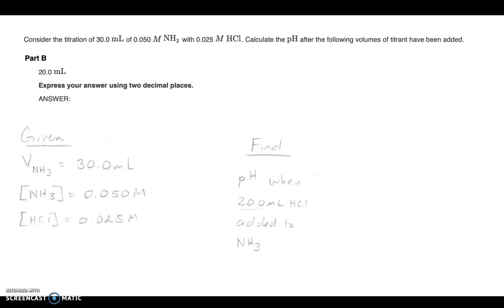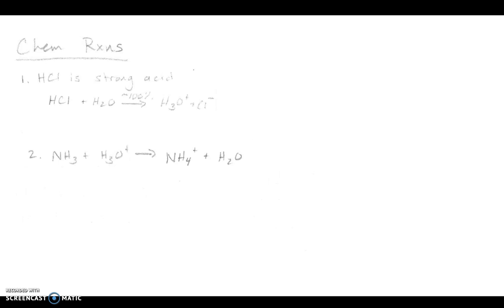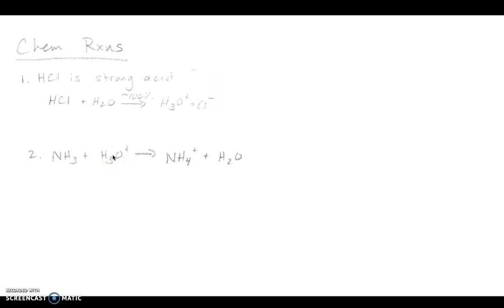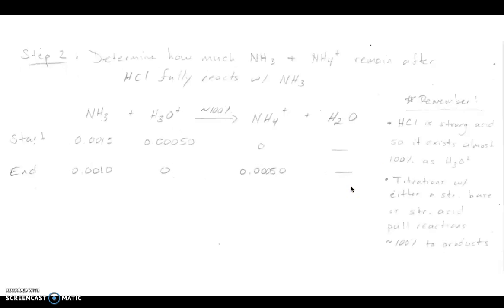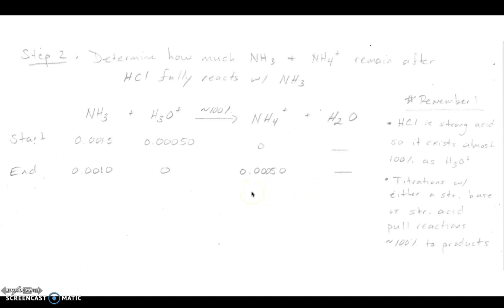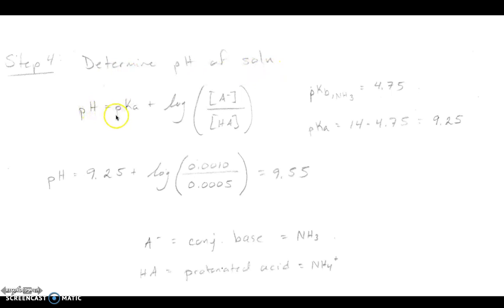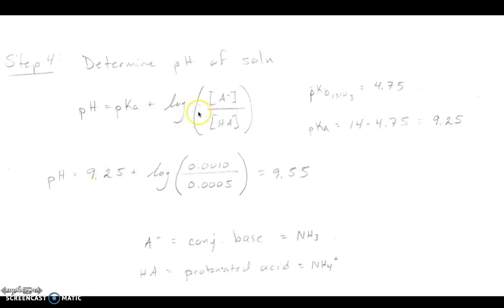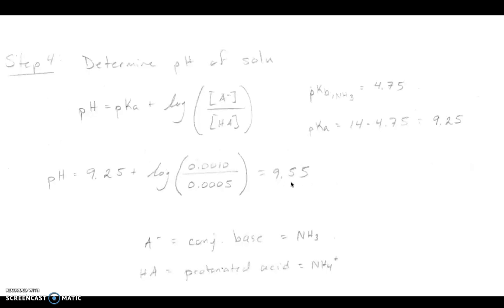Mastering Chem 17.46 - Weak Base/Strong Acid Titration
Titration Problem